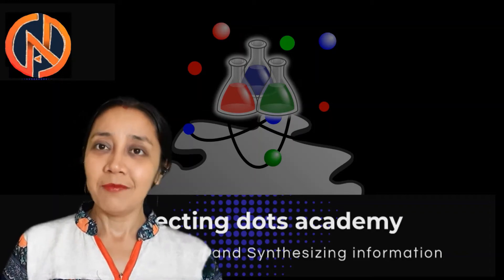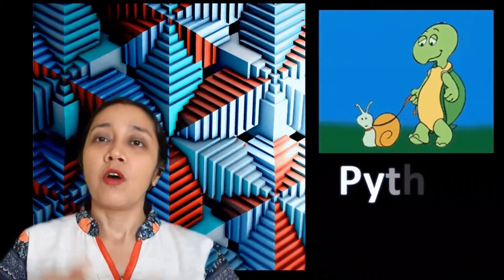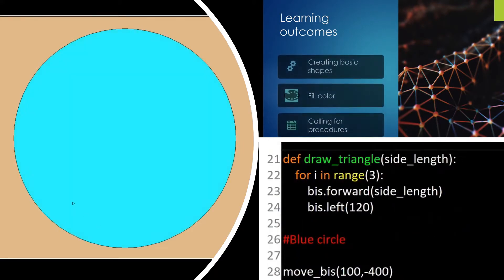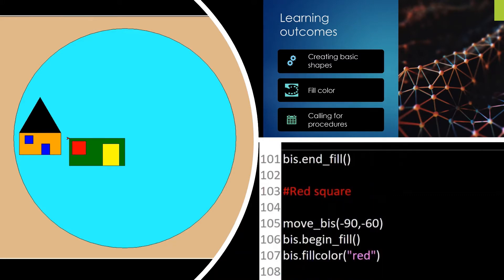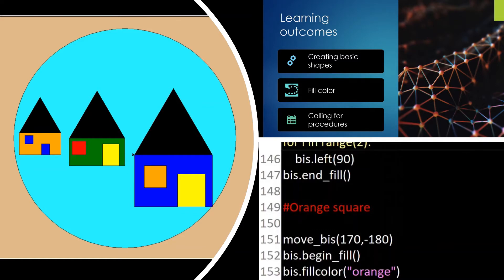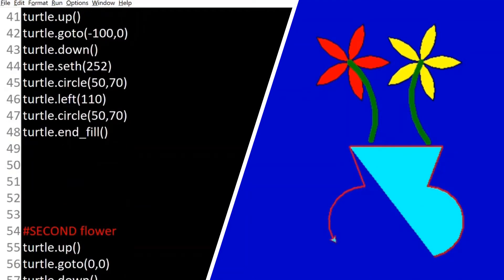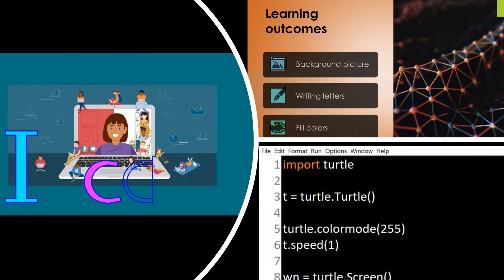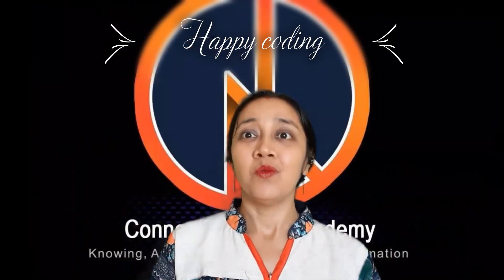Learn Mathematics with Python Programming | Python Turtle Projects for Mathematics Concepts | Coding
Python projects are beautiful ways of creating the drawing figures through coding. In this video I have demonstrated three of my projects where we learn various mathematical concepts.

The first project explains the following learning outcomes-
a. Creating various shapes- The various shapes included in this project are rectangle, square, triangle, and circle.
b. Fill color- We fill color to the shapes through either normal colors or using RGB codes
c. Calling for procedures- this trick allows us to shorten our time and declare certain function beforehand which are re-used throughout the program.
The completed project includes a big circle which includes three sets of houses.

The second project explains the following learning outcomes-
A. Drawing an arc- Arc is a part of circle and in this project, we introduce to draw an arc and its application.
B. Coordinate- geometry- In this project we also learn about coordinate geometry and the application of one specific code like “seth” code. The function of this snippet is to instruct the turtle to go in a particular direction from any point. We need to mention the number of degrees of rotation within the parenthesis after this snippet.
Finally, we make two flowers and a decorative vase in this displayed project.

The third project explains the following learning outcomes-
a. Background picture- Here we learn how to add a background picture and add a background color from a set of 255 colors
b. Writing letters- We use the knowledge of arcs and shapes to draw letters and make the turtle write. We can choose the fonts and colors of our text
c. Fill colors- We can choose the fonts and colors of our text
The whole project is aimed to make a digital poster and write the desired text on it using python turtle.
Through these projects we get a basic idea what we can cover in the whole course.